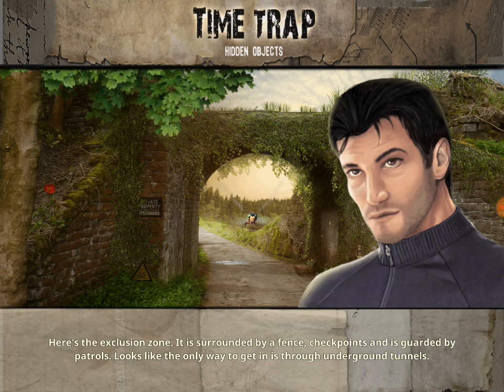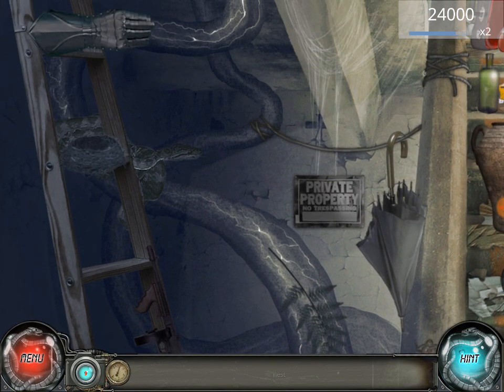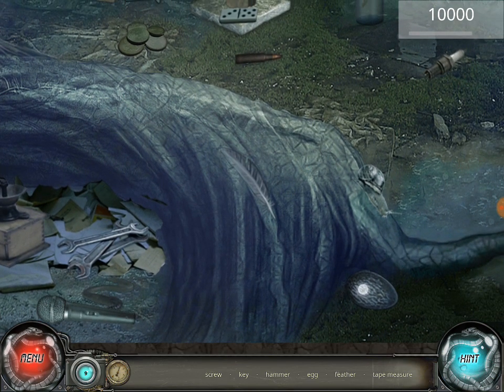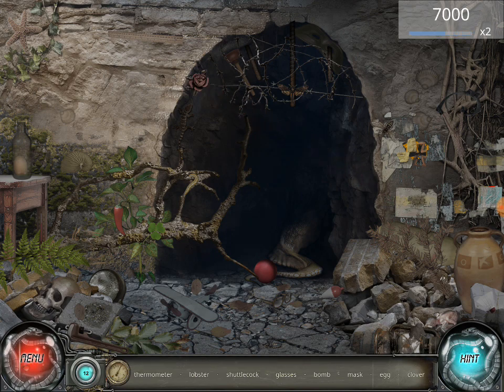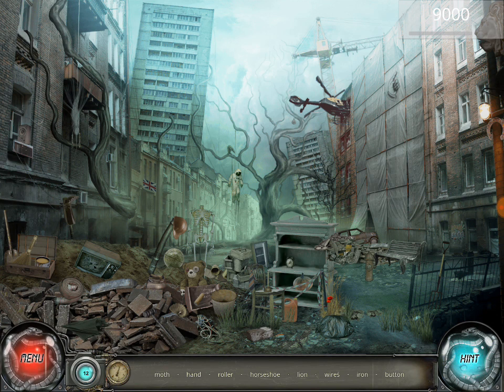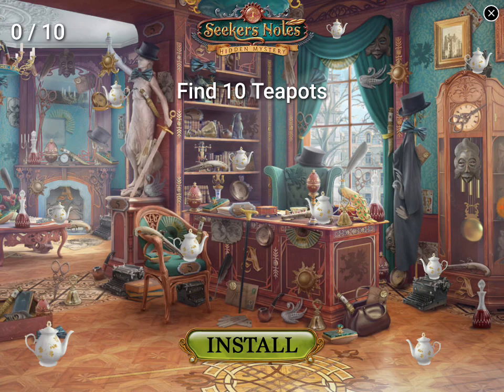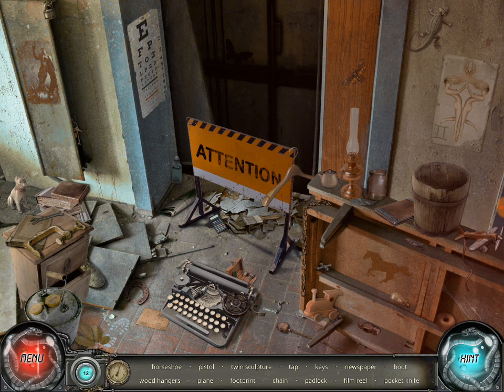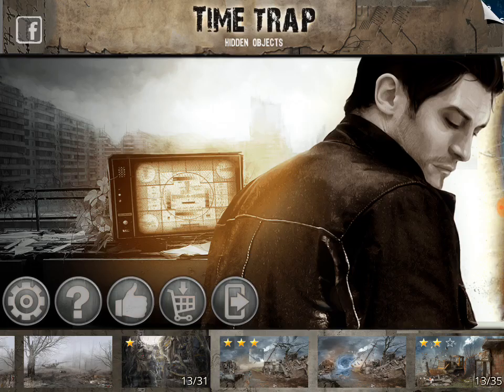Time Trap (full play through, surreal art amaze!)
Welcome to Lies and Scandal playing a hidden object sci-fi/fantasy mystery game! Aliens, monsters, whatever they are, they certainly like sitting around. A subtle atmospheric game with some amazing visuals, Time Trap had our attention.